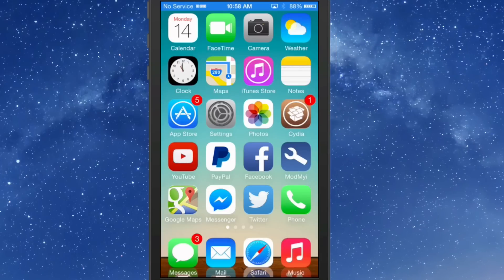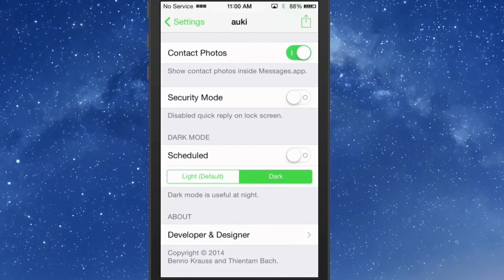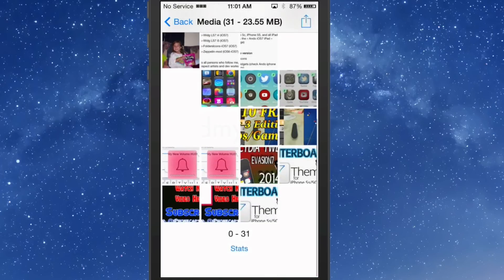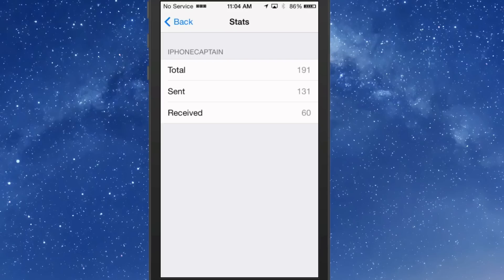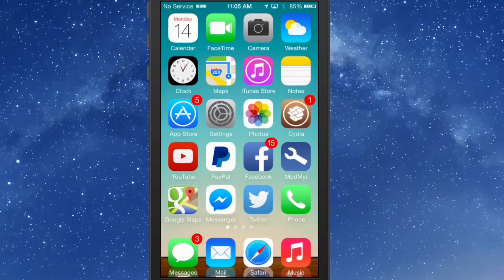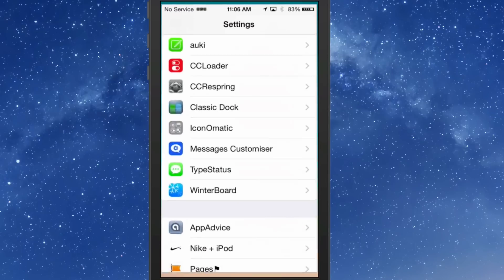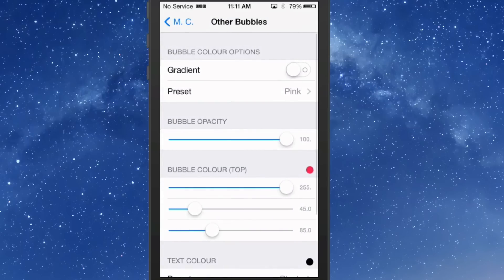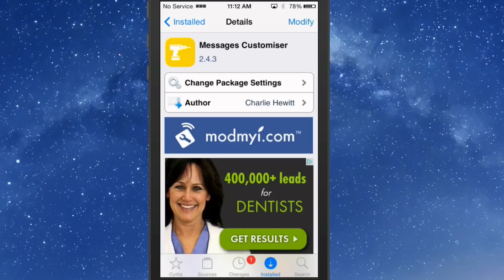Five Great Jailbreak Tweaks for Improving iOS 7 Texting Experience July 2014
Five Great Jailbreak Tweaks for Improving iOS 7 Texting Experience

SOCIAL US